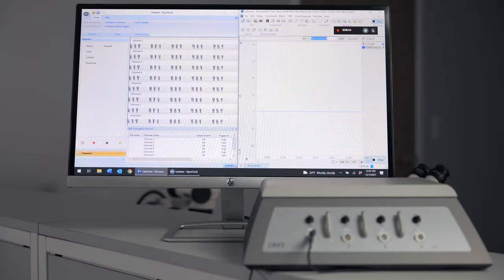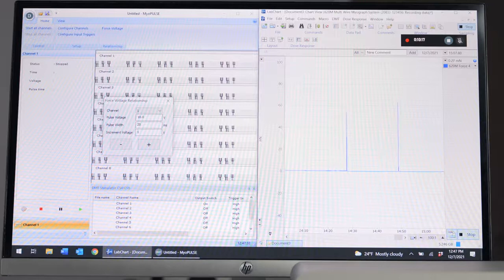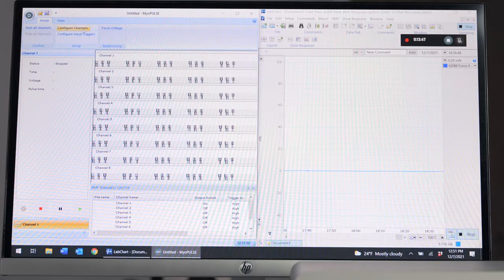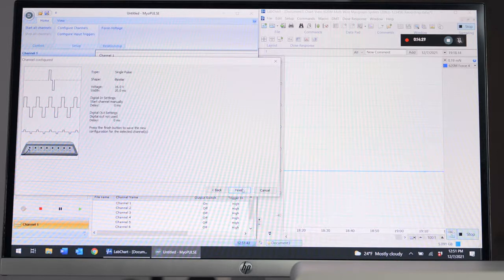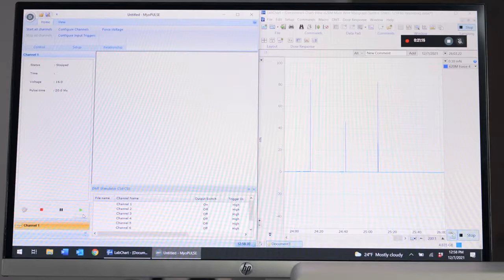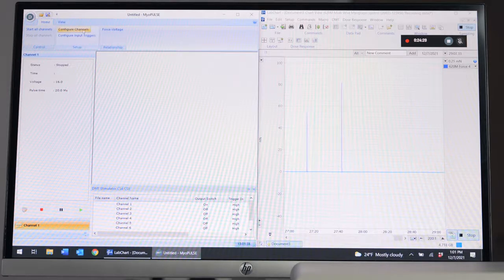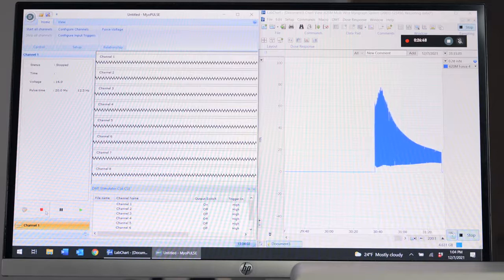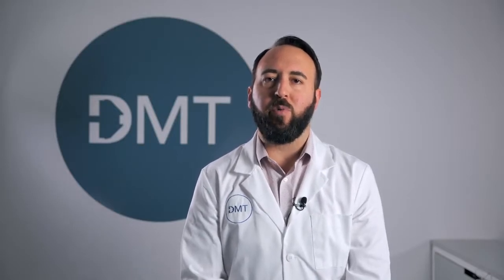Experimental Setup (Strips) | How to Setup an Experiment using the DMT Organ Bath System - 820MO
Learning how to setup an experiment using muscle strips on the 820MO DMT Organ Bath System.